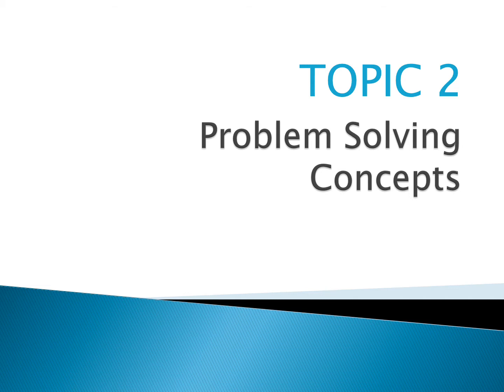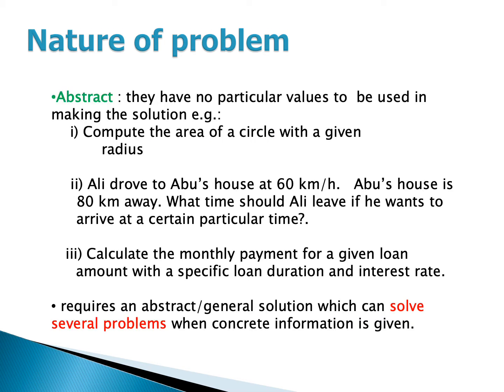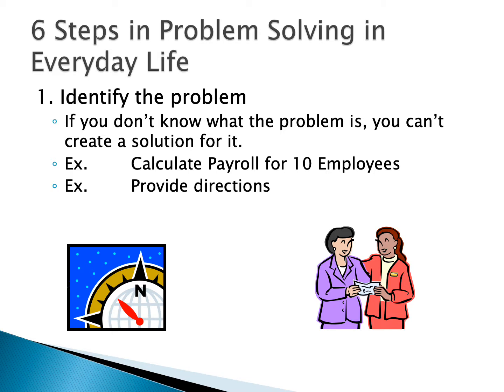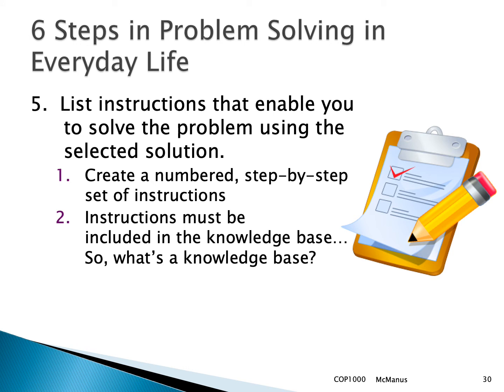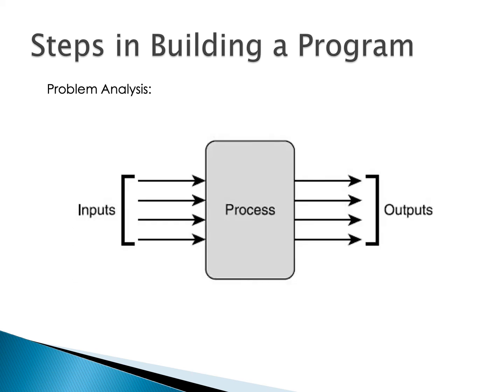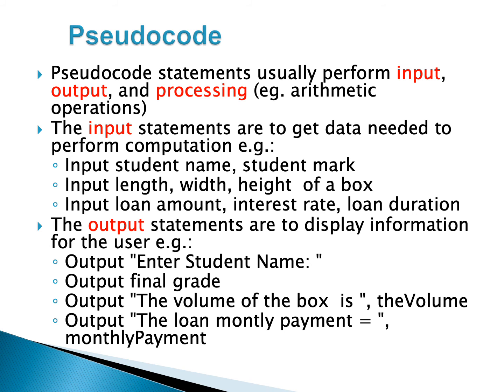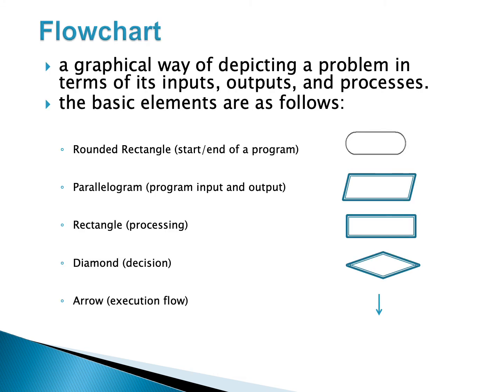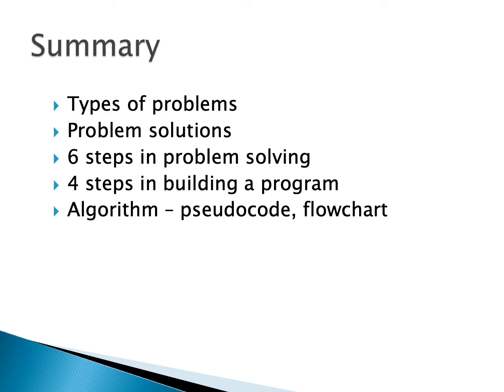Topic 2 Problem Solving Concepts